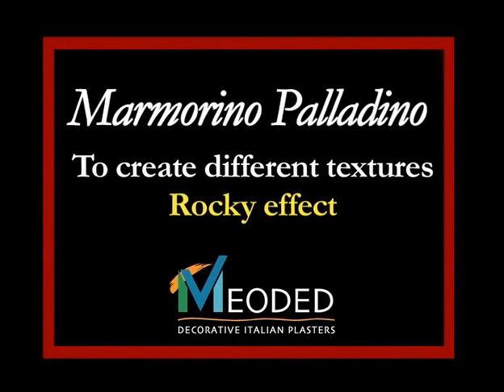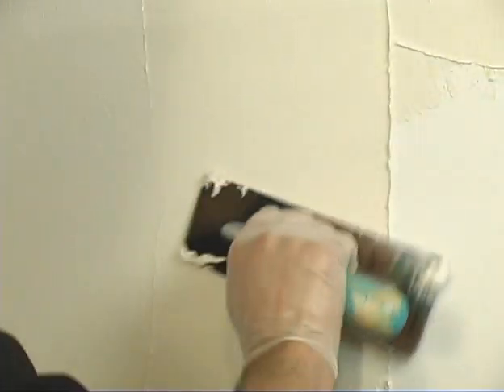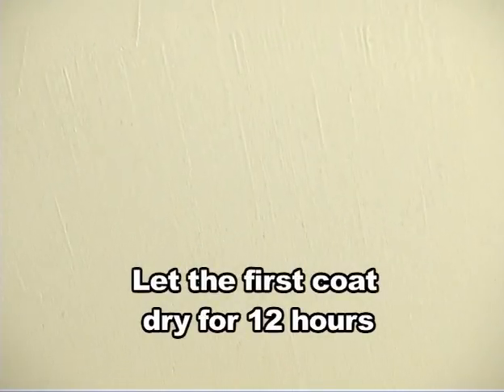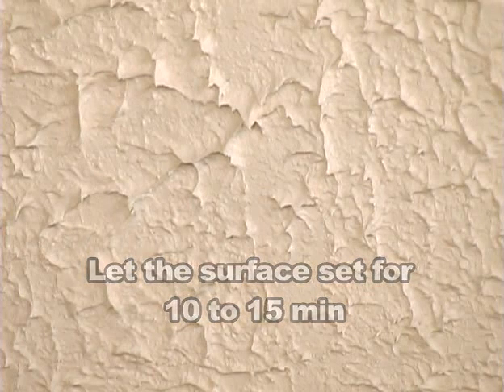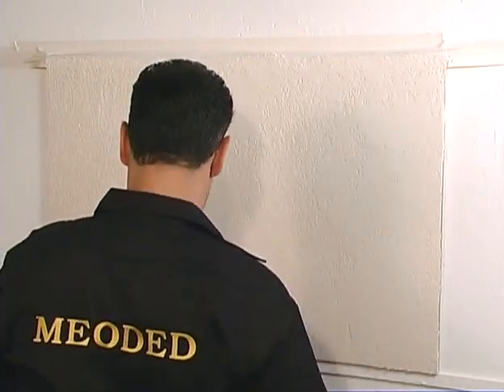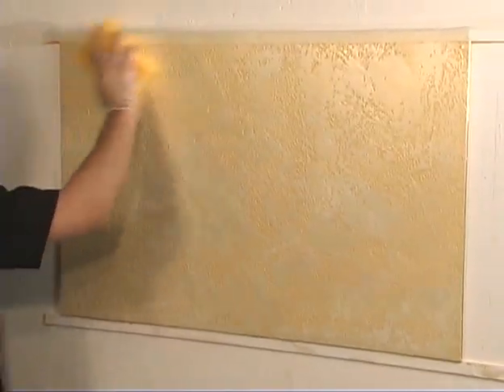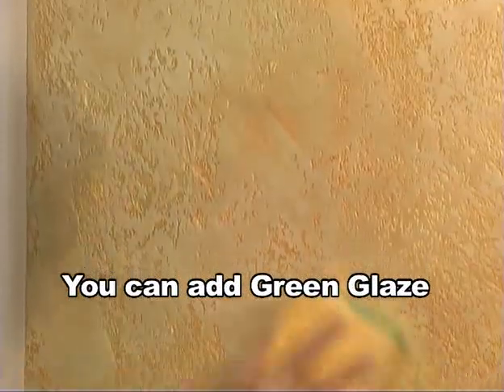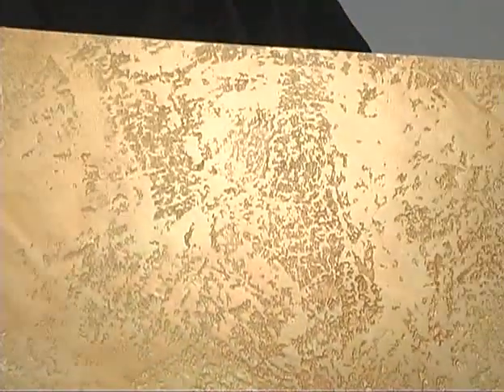Marmorino Palladino Rock-Venetian Plaster Version #2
Marmorino Palladino ™ is a natural lime and marble dust paste, which can be used as an interior and exterior decorative wall plaster. Palladino's medium size grain forms a thicker body which allows the creation of authentic Italian textures. These textures are known for their warmth and dramatic appearance. A wide range of textures can be achieved with Palladino ™ including a distressed marble-like finish or various natural stone looks.